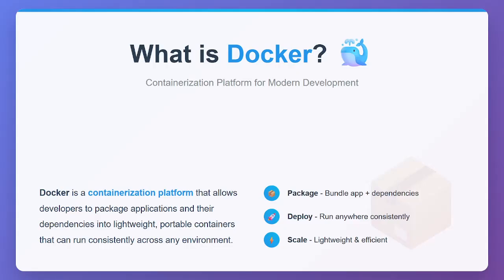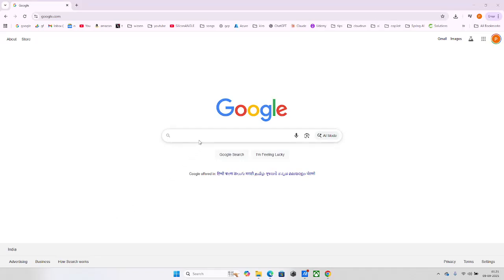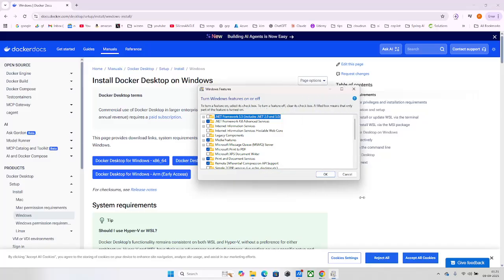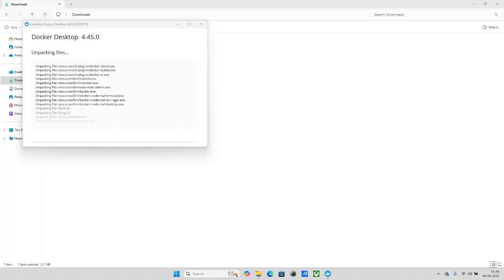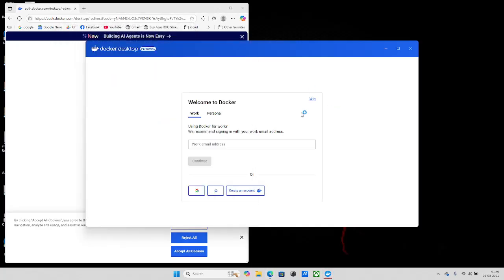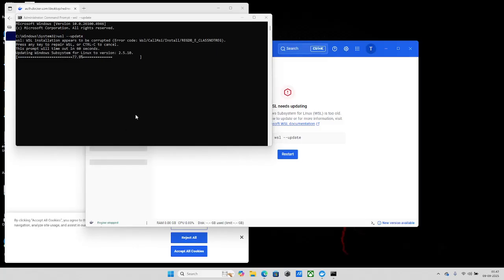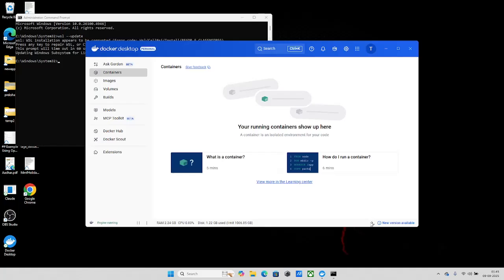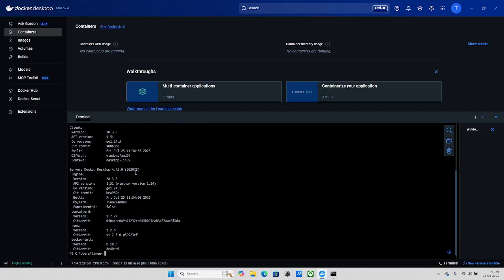docker desktop setup on windows